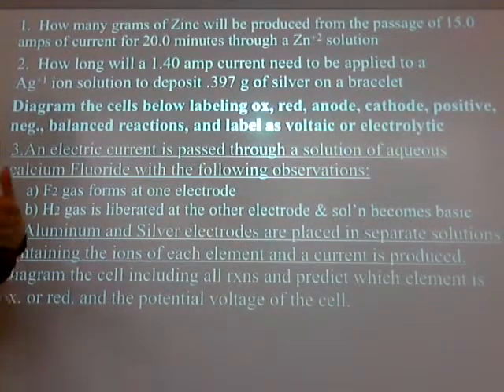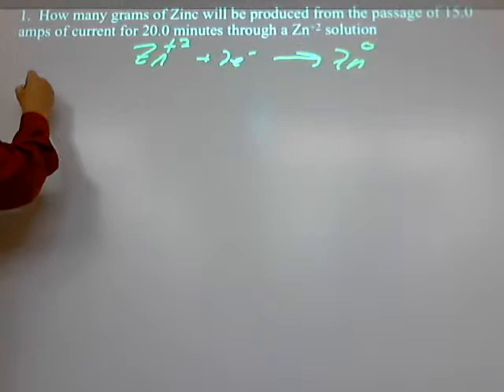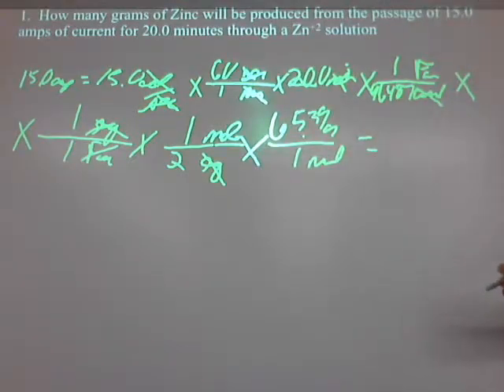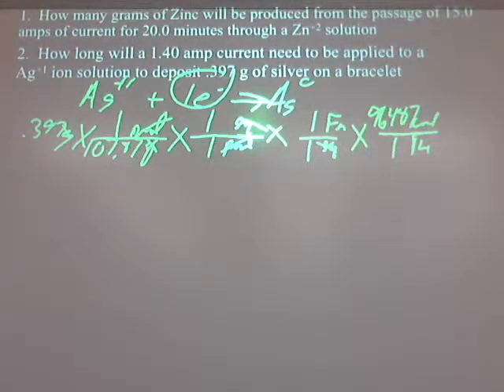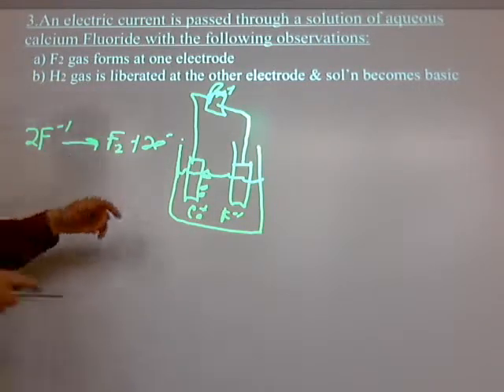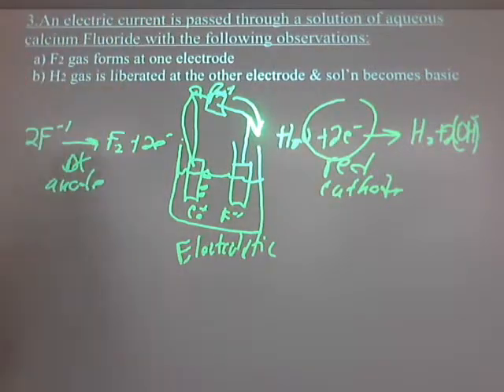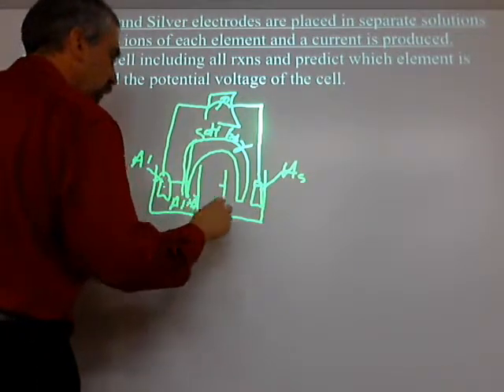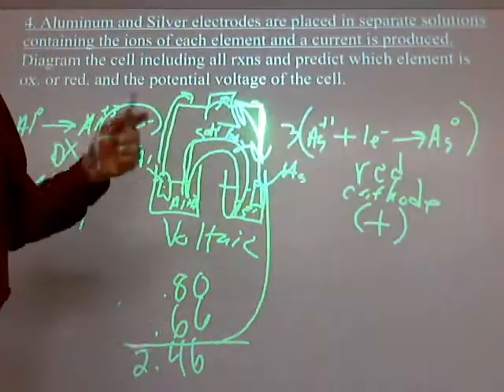Unit12 6 Electrochemistry Review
Review of electrochemistry chapter